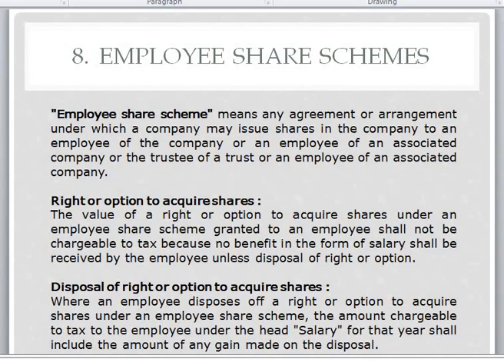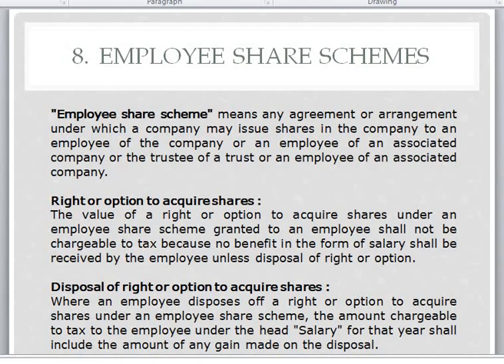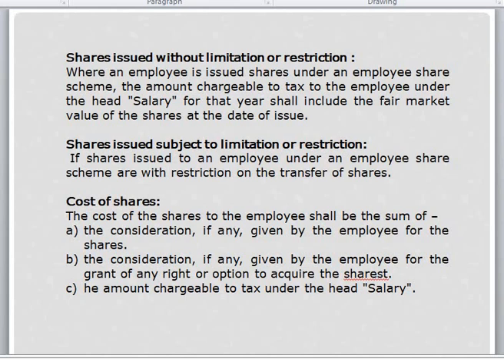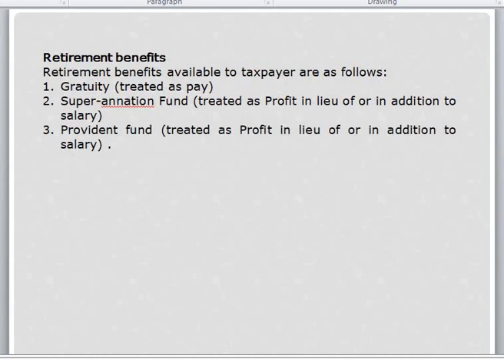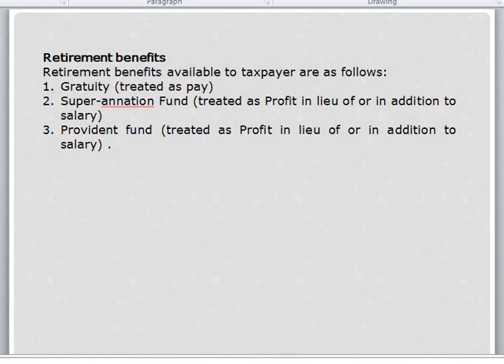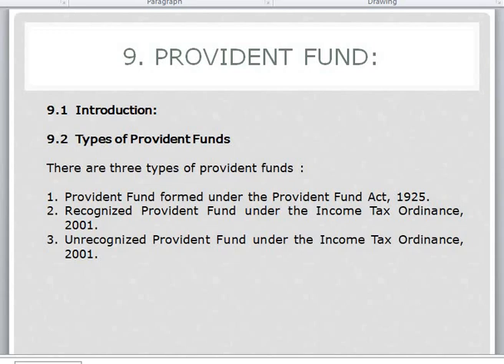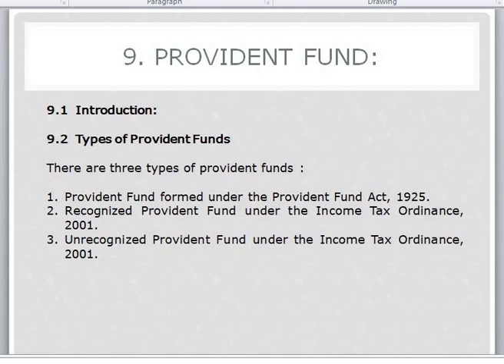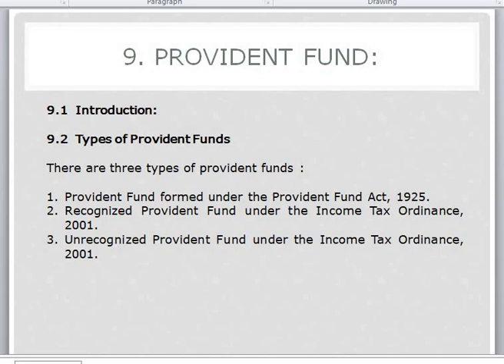INCOME FROM SALARY | Lecture 27 | EMPLOYEE SHARE SCHEMES | Contemporary Taxation | Saba Naqvi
Contemporary Taxation ,  Saba Naqvi ,
Chapter 07 ,
INCOME FROM SALARY ,  Lecture 27 ,  EMPLOYEE SHARE SCHEMES ,
INCOME FROM SALARY ,
lecture 27,
"Employee share scheme" , means any agreement ,  arrangement under which a company may issue shares in the company to an employee of the company or an
employee of an associated company or the trustee of a trust or an employee of an
associated company.

Right or option to acquire shares :

The value of a right or option to acquire shares under an employee share scheme
granted to an employee shall not be chargeable to tax because no benefit in the
form of salary shall be received by the employee unless disposal of right or option.

Disposal of right or option to acquire shares :

Where an employee disposes off a right or option to acquire shares under an
employee share scheme, the amount chargeable to tax to the employee under the
head "Salary" for that year shall include the amount of any gain made on the
disposal.

Shares issued without limitation or restriction :

Where an employee is issued shares under an employee share scheme, the
amount chargeable to tax to the employee under the head "Salary" for that year
shall include the fair market value of the shares at the date of issue.

Shares issued subject to limitation or restriction:

If shares issued to an employee under an employee share scheme are with
restriction on the transfer of shares.

Cost of shares:

The cost of the shares to the employee shall be the sum of –

the consideration, if any, given by the employee for the shares.

the consideration, if any, given by the employee for the grant of any right
or option to acquire the sharest.

he amount chargeable to tax under the head "Salary".

Retirement benefits

Retirement benefits available to taxpayer are as follows:

Gratuity (treated as pay)

Super-annation Fund (treated as Profit in lieu of or in addition to salary)

Provident fund (treated as Profit in lieu of or in addition to salary) .

9. PROVIDENT FUND:

9.1 Introduction:

9.2 Types of Provident Funds

There are three types of provident funds :

Provident Fund formed under the Provident Fund Act, 1925.

Recognized Provident Fund under the Income Tax Ordinance, 2001.

Unrecognized Provident Fund under the Income Tax Ordinance, 2001.